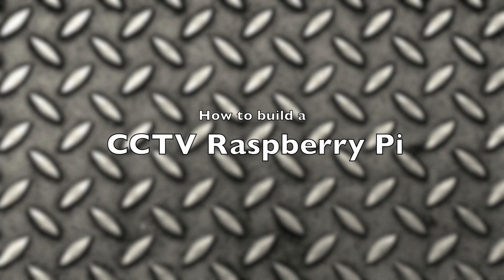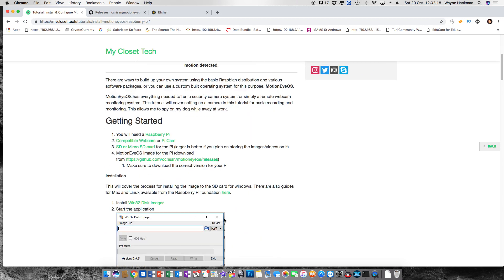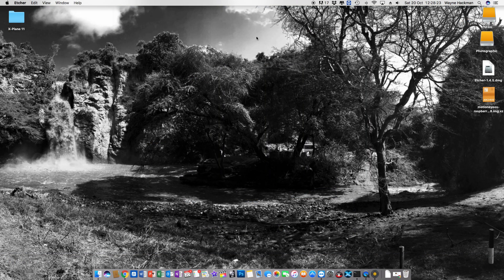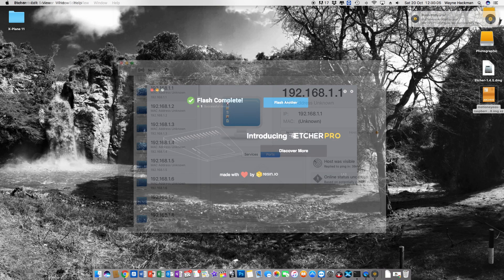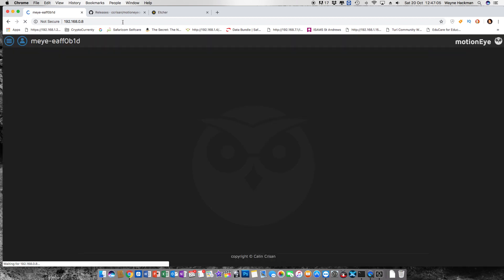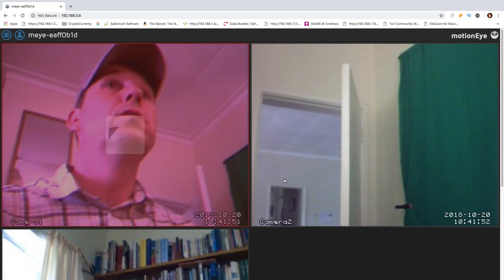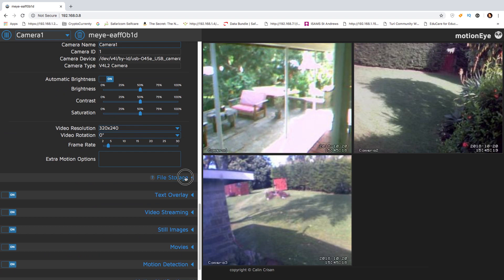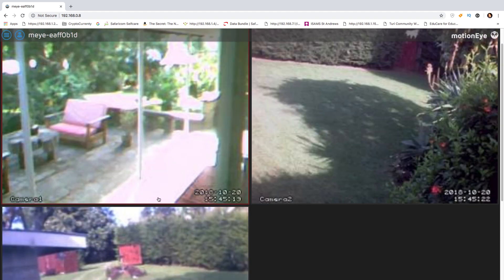Build a Raspberry Pi CCTV system